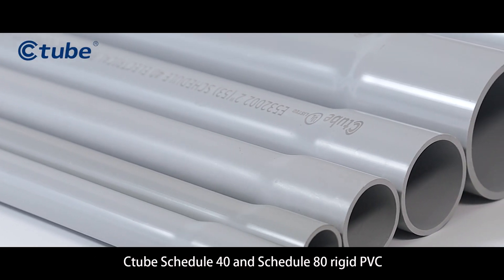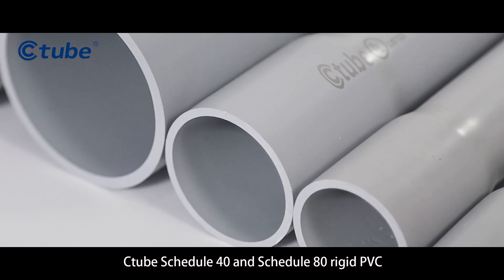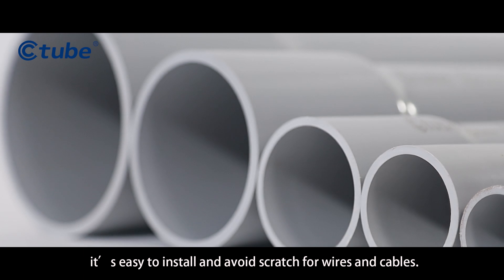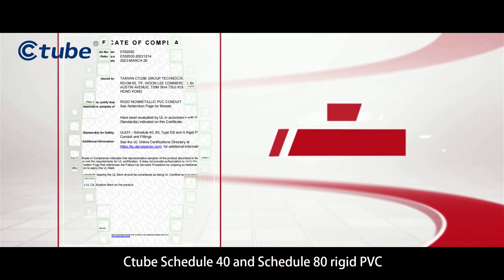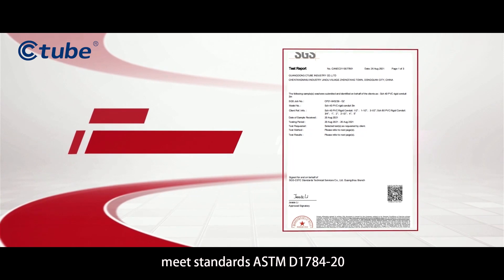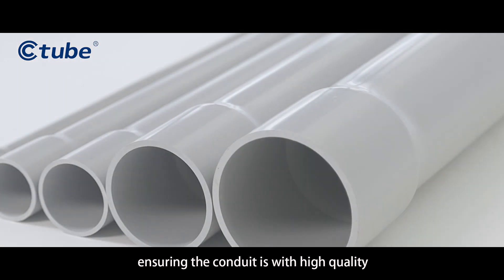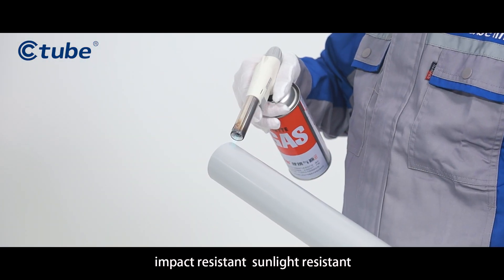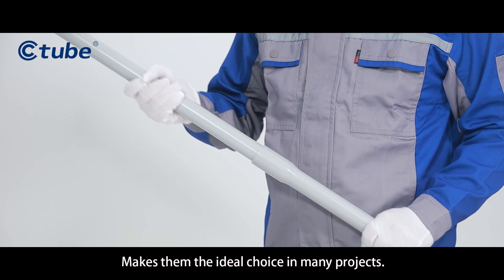Introduction to Schedule 40 & Schedule 80 PVC Conduit: A Beginner's Guide